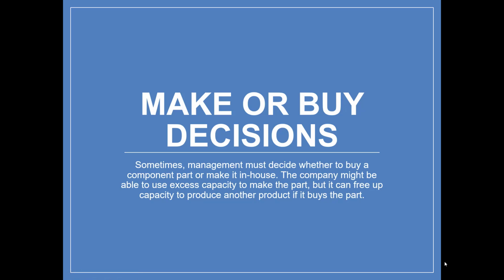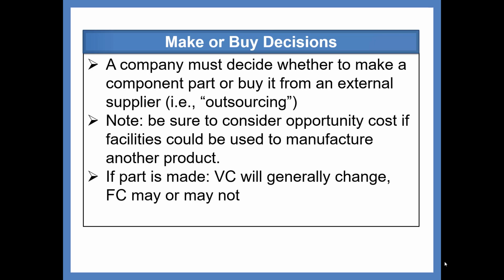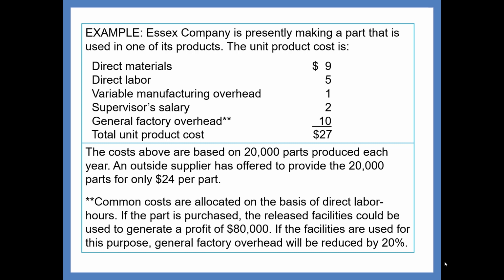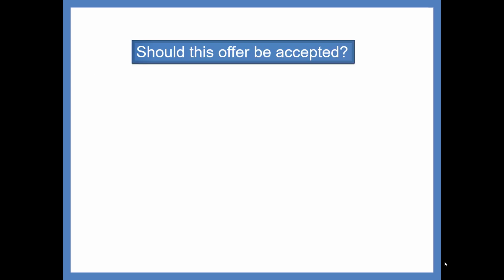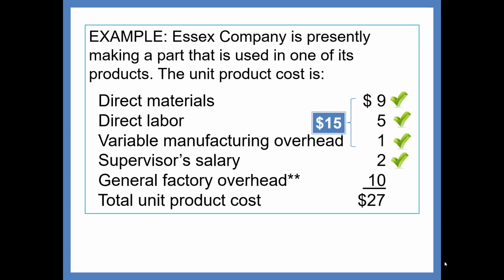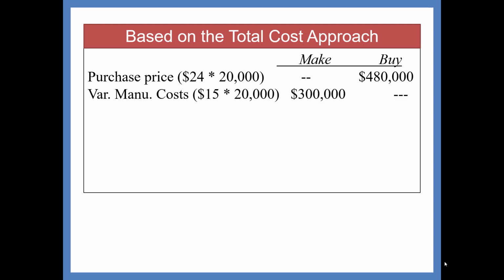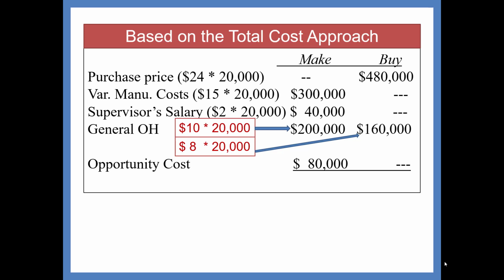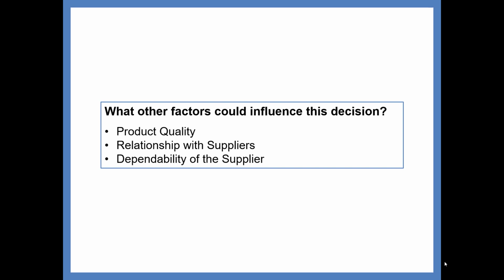CH 11 Make or Buy Decisions